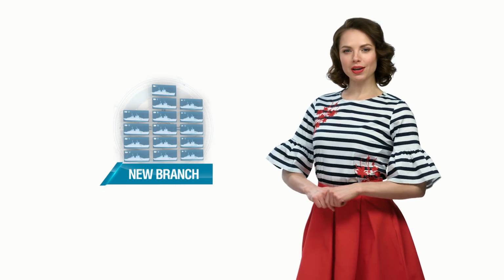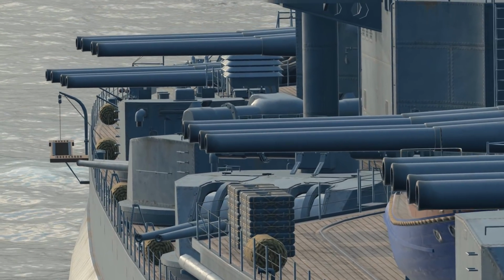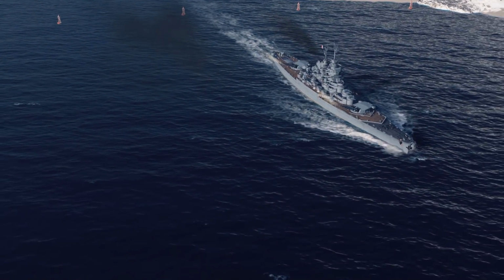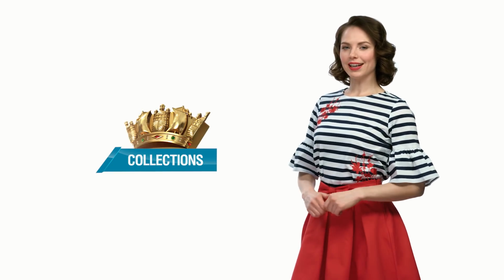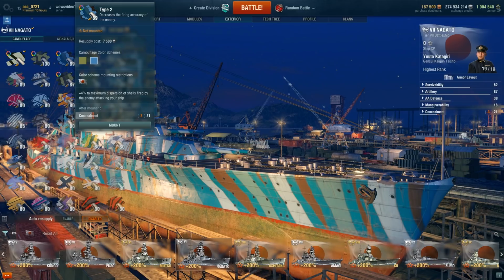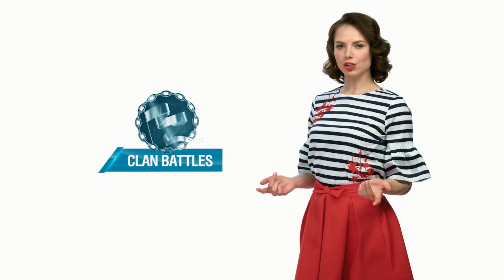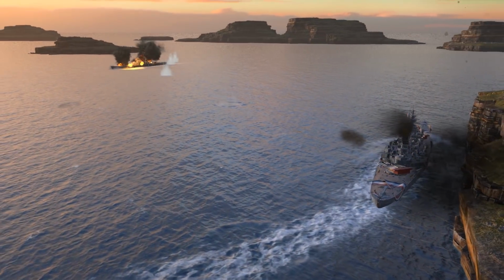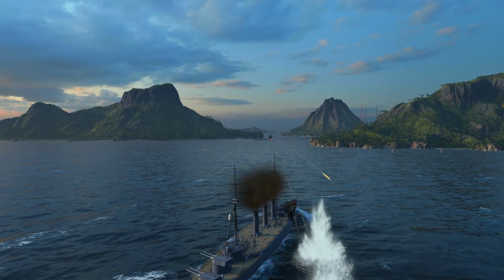Dasha Presents Update 0.7.2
Raise the tricolor for a flurry of French-themed content including a new campaign, new Operation, and other improvements!